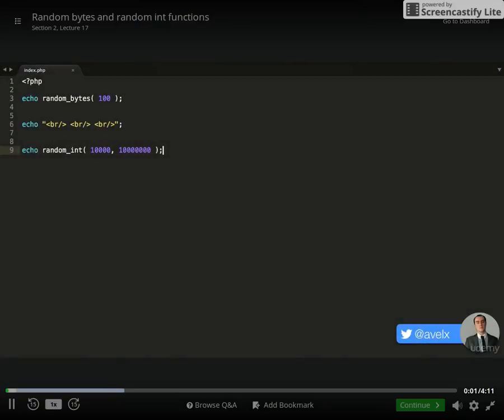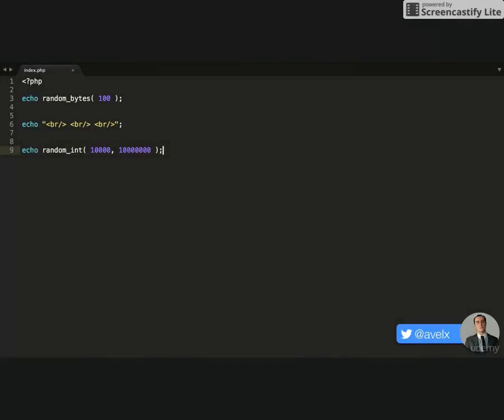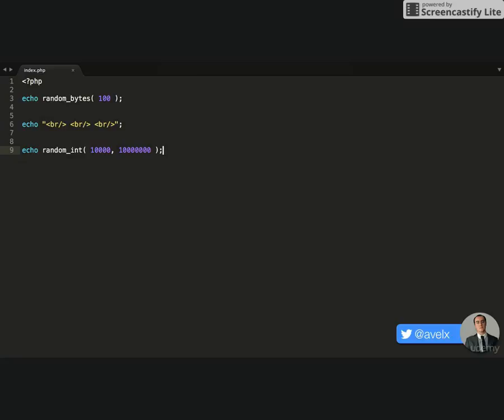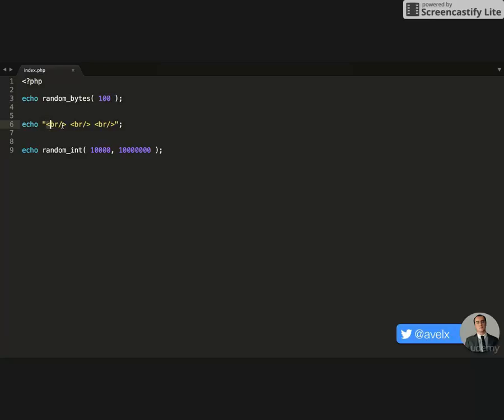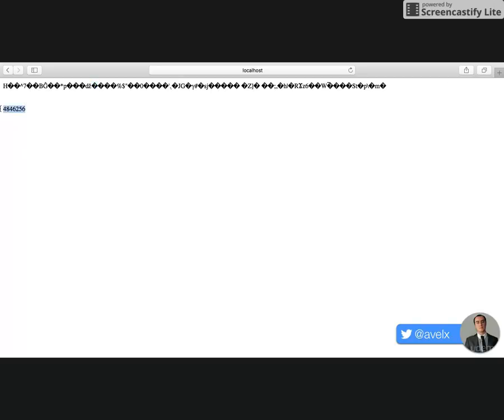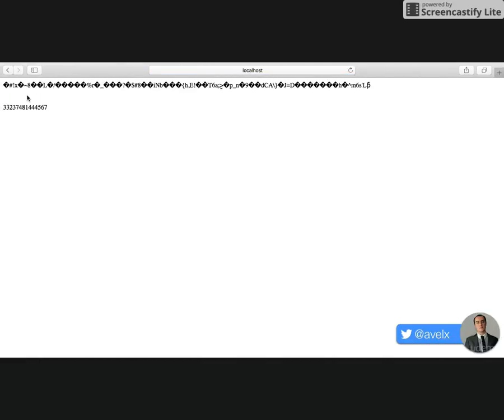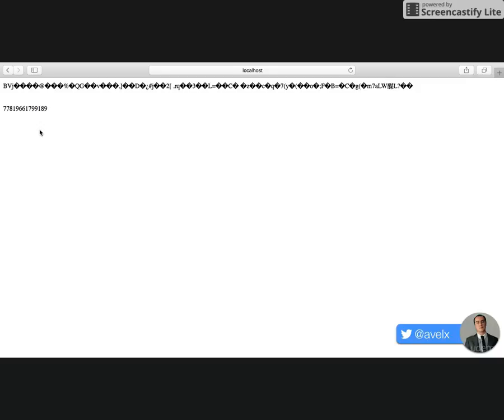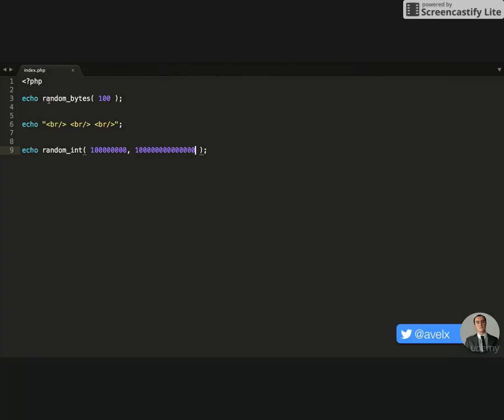17 Random bytes and random int functions